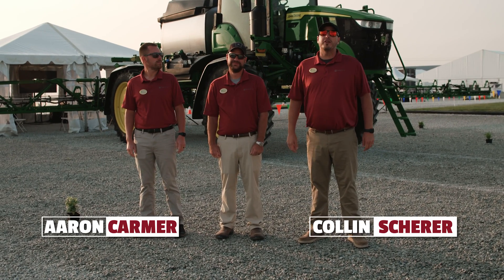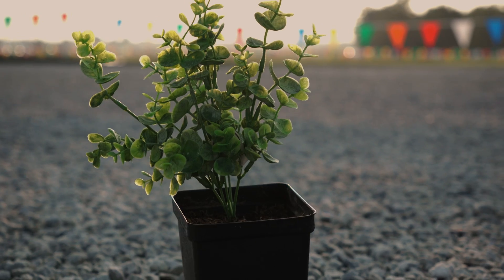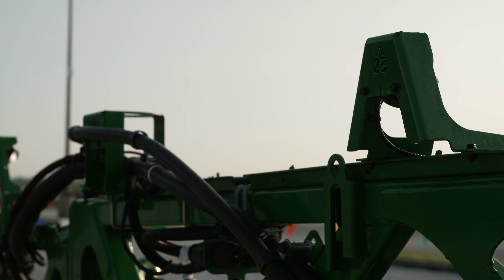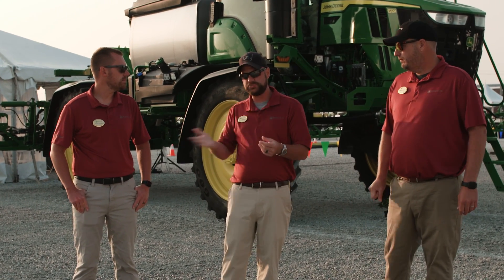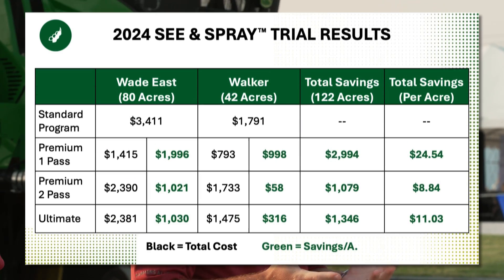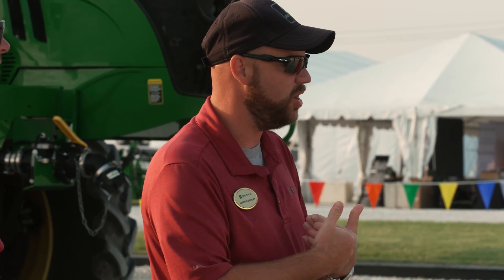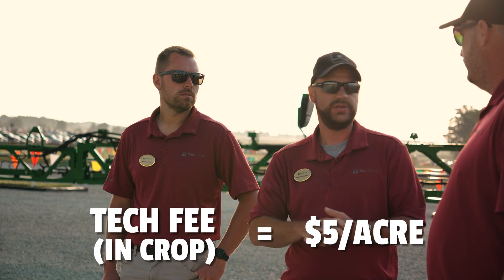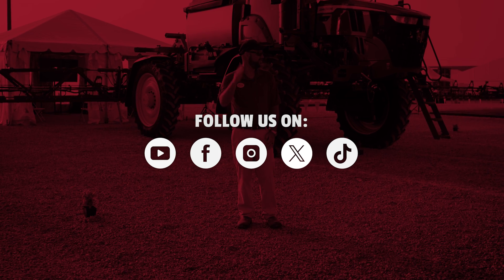Digging Deeper: John Deere See & Spray | The Dig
Reduce herbicide costs and improve farm profitability with John Deere See & Spray technology.

In this episode of The Dig, Jason Gahimer from Beck's Hybrids dives deeper into John Deere See & Spray technology. See & Spray uses cameras and machine learning to identify weeds and only spray those plants, reducing herbicide waste and saving growers money.